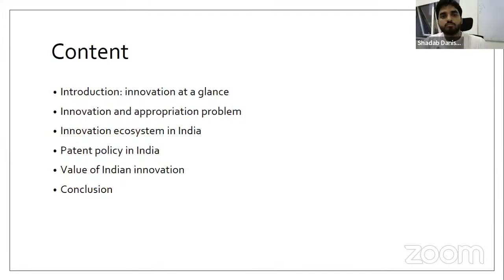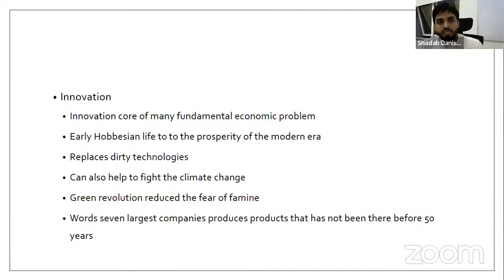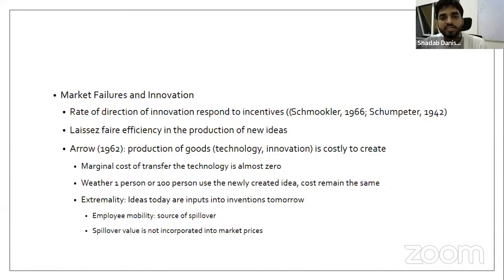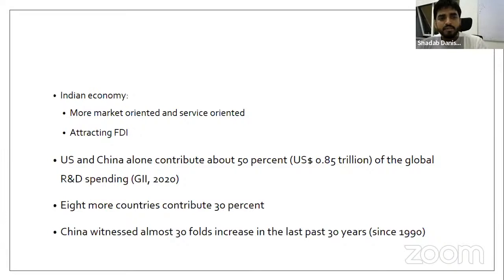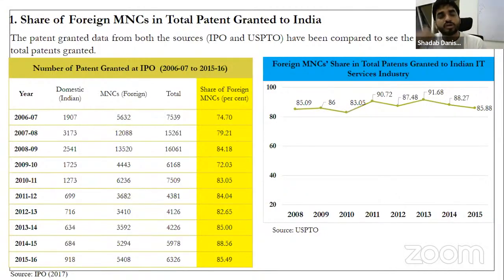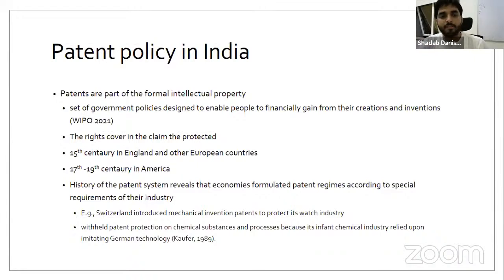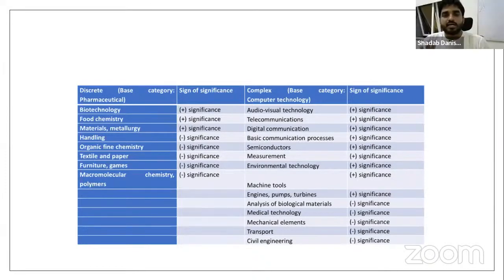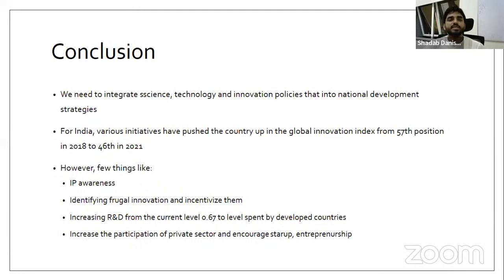INTERNATIONAL WORKSHOP ON IPR